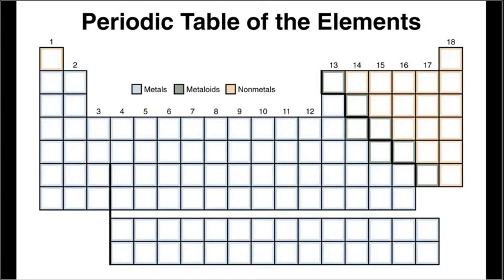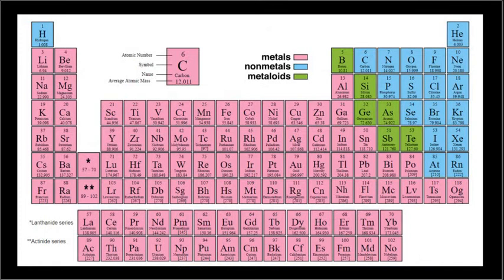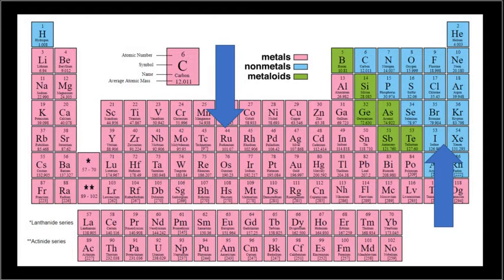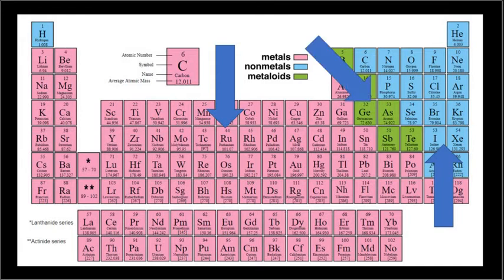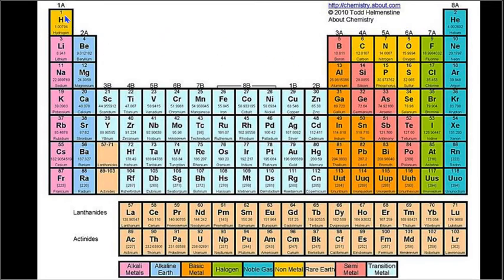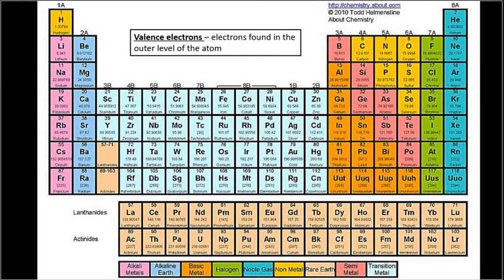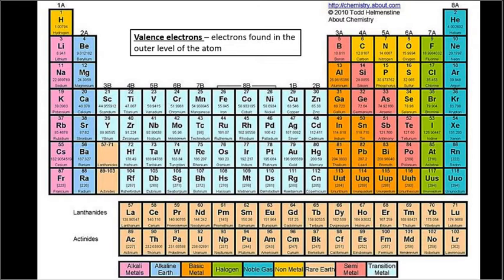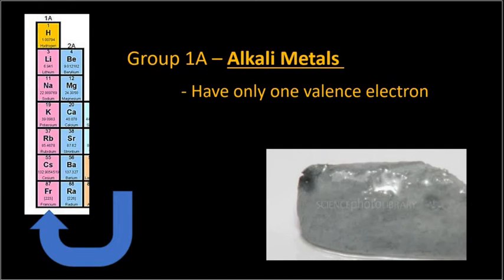Periodic Structure - Part 1